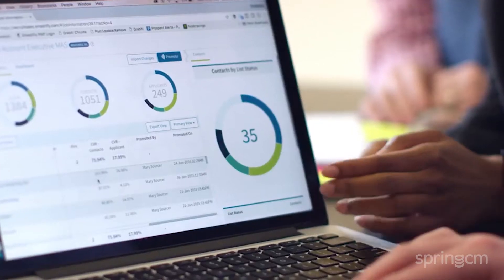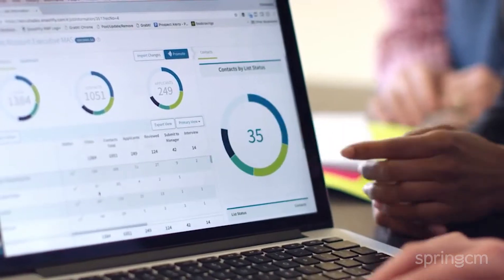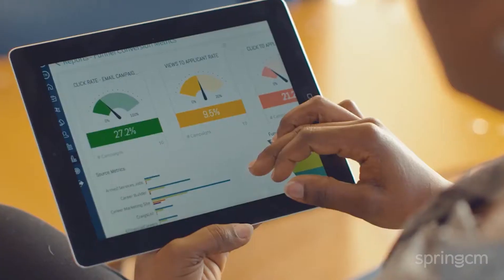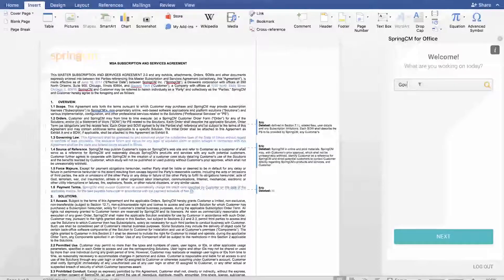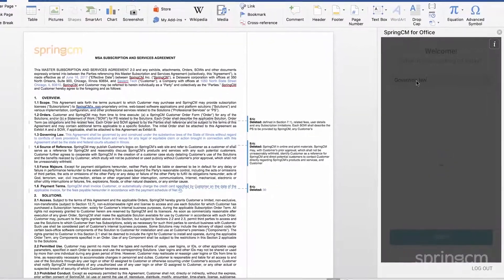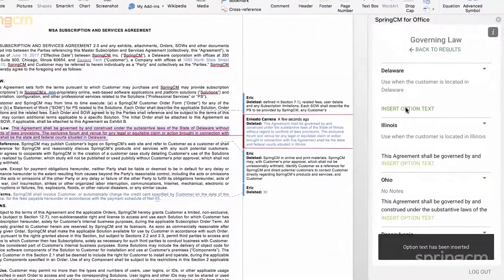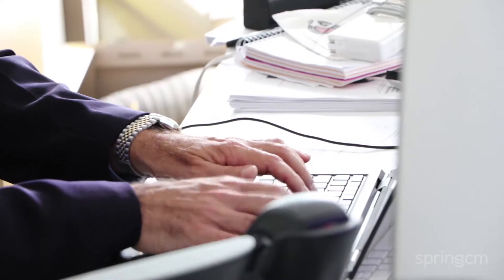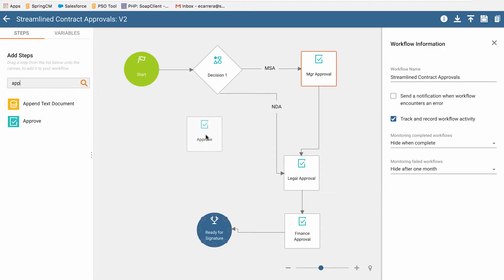Work Flows for SmashFly with SpringCM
SmashFly utilizes SpringCM to respond to growth and create efficiency in the document management process. The workflow engine and central repository makes it easy to search and locate documents and limits potential liability that might arise if documents were lost.